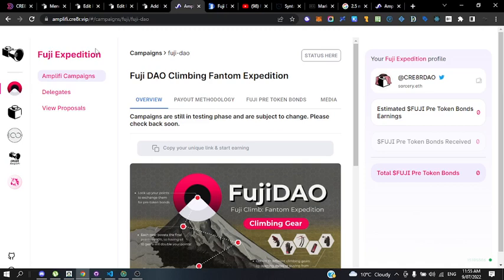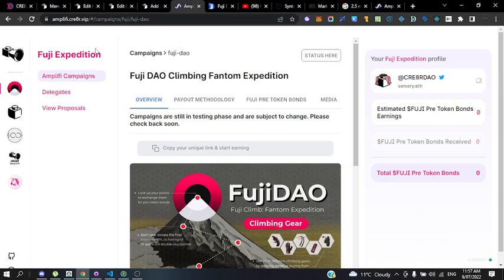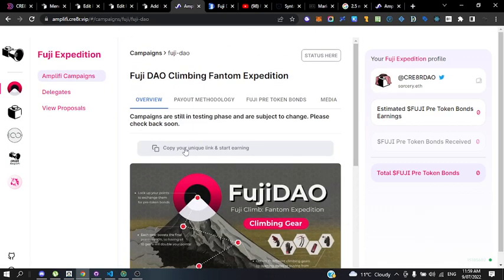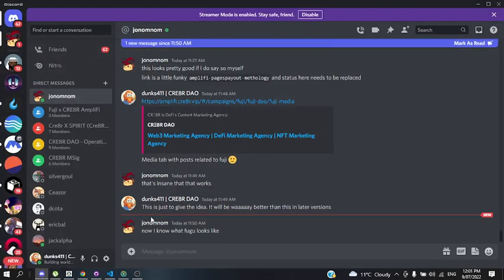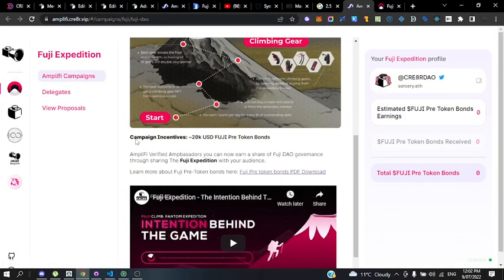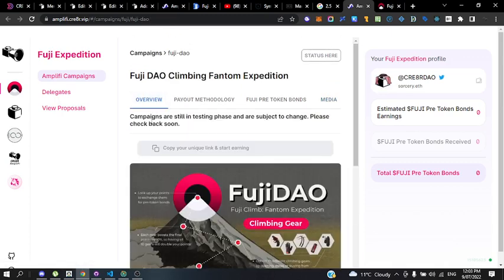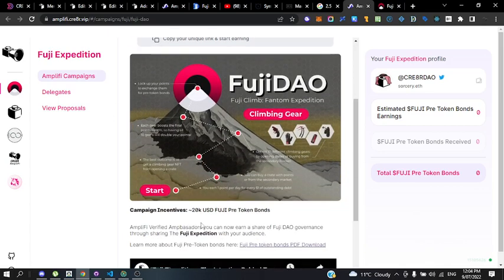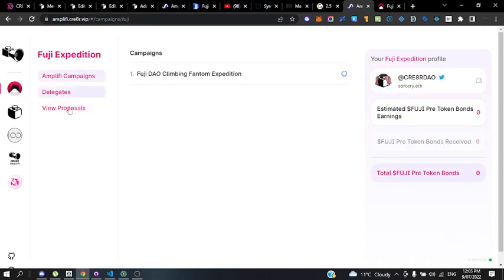CRE8R DAO AmpliFi Demo